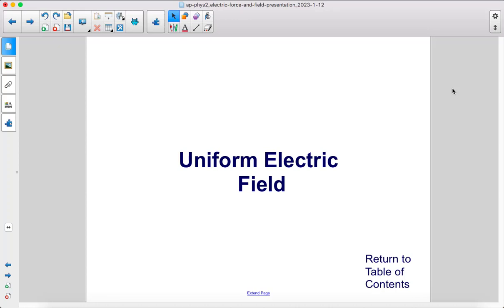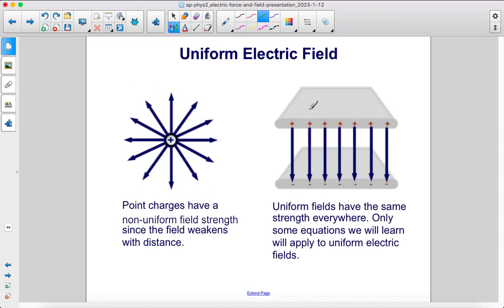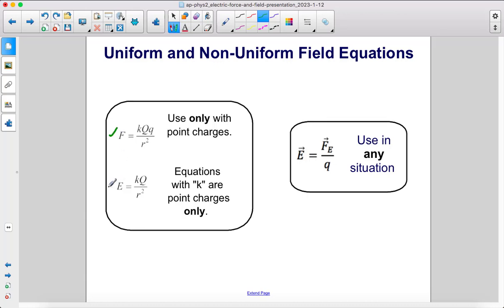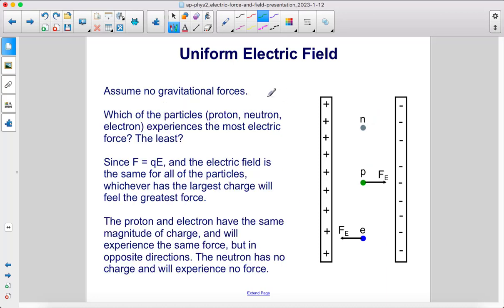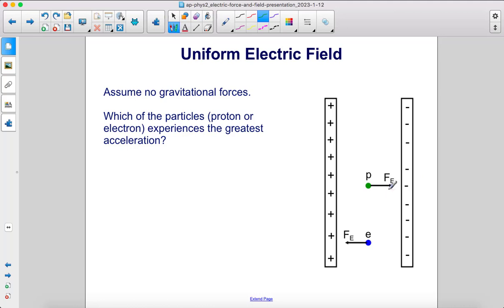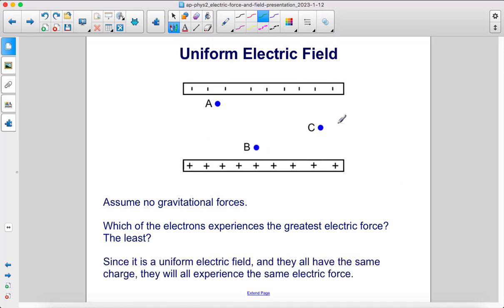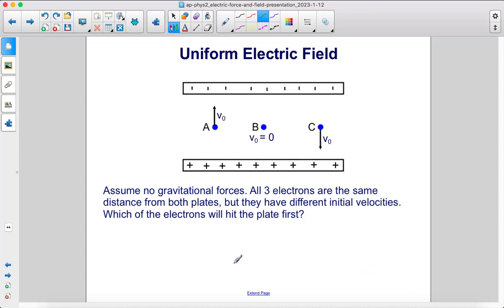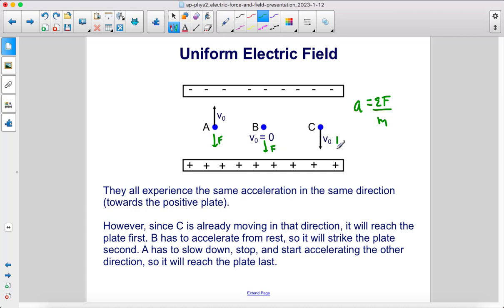AP2 Electric Uniform